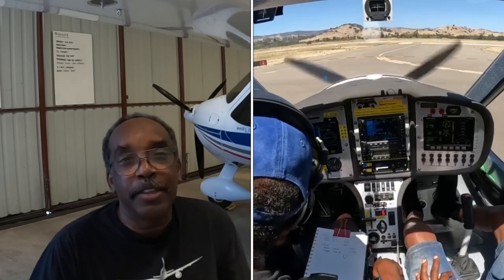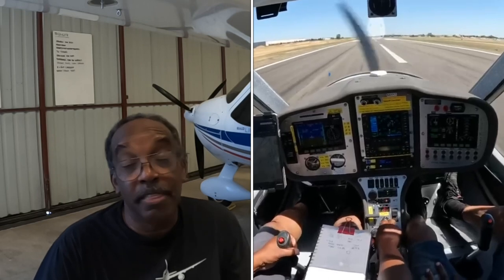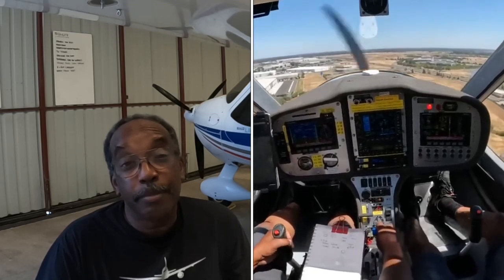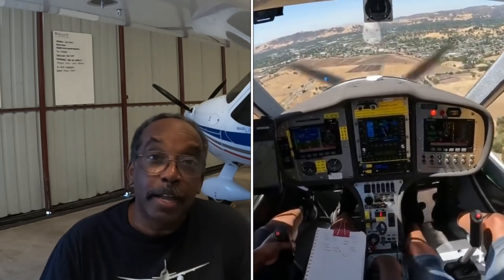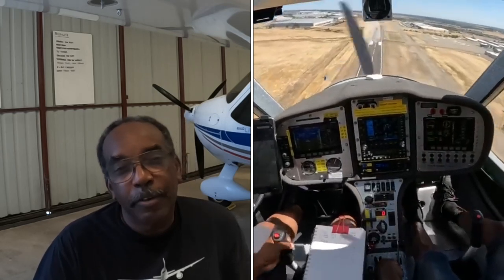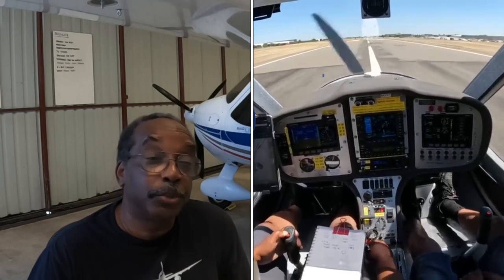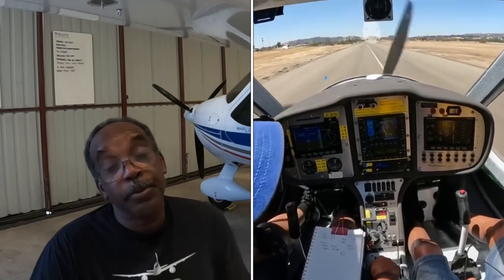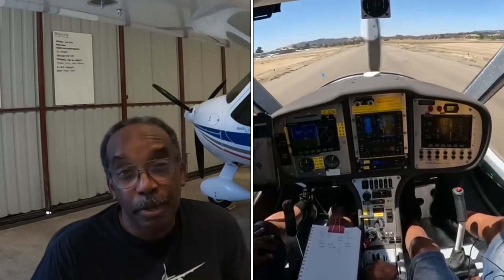Emergency landing at Nut Tree Part 2 what happened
Last summer I posted a video of my emergency landing.  I have had many questions about what happened.  Hopefully this video will answer those questions.